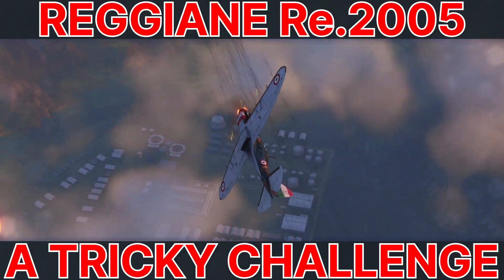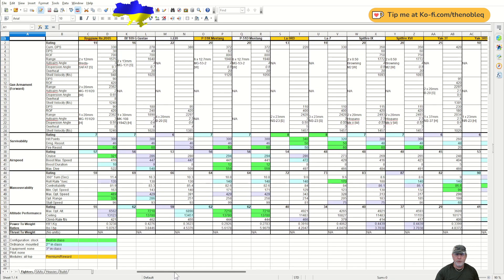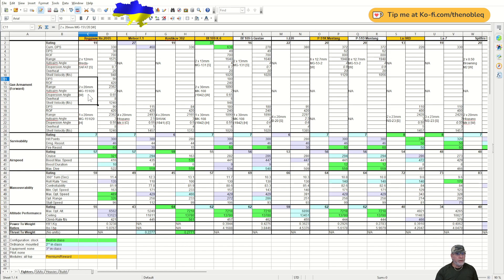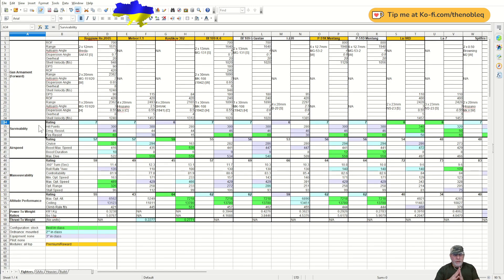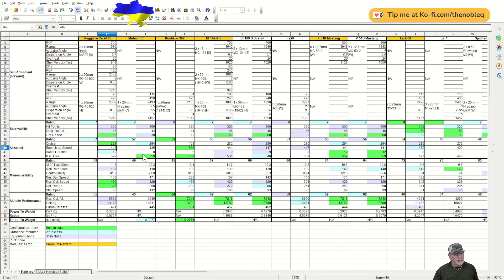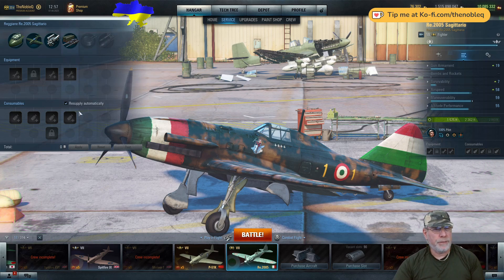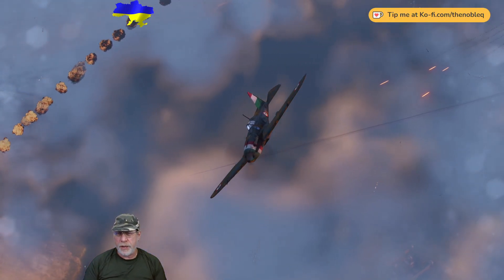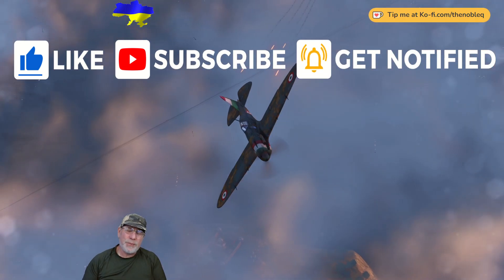World Of Warplanes: A Full Review Of The Reggiane Re.2005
This is a full review of the tier 7 Italian premium light fighter, the Reggiane Re.2005.  I analyse and compare its statistics to the other tier 7 light fighters, I discuss two speed builds and a manoeuvrability build. I identify pilot skills that would suit these builds, then demonstrate what the plane can do with some tier 8 5 chevron gameplay.

ERRATA:
At 22:58 I say "marksman I" when I mean "marksman II".
At 55:27 I say "lightweight power unit" when I mean "lightweight wing frame".

00:00 Introduction
00:13 First Impressions
01:44 The Plane's Statistics Analysed And Compared
14:30 How I Set The Plane Up
20:41 Pilot Skills
23:49 Post-build Effects
38:57 Map Strategy And Tactics
42:26 The Battle
52:25 Results Review
55:01 Final Thoughts

If you would like to show your appreciation for my content, a convenient way to do it is here: